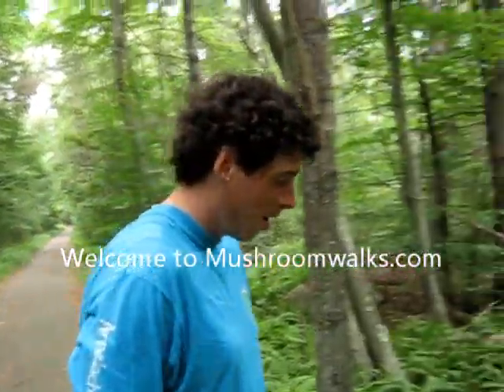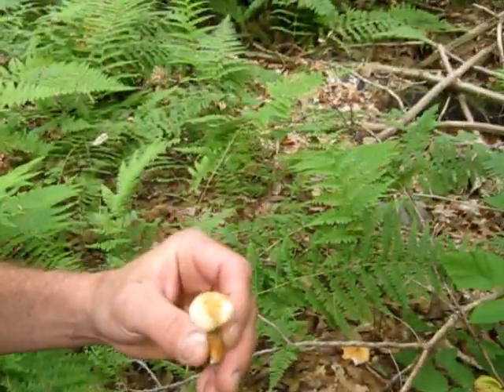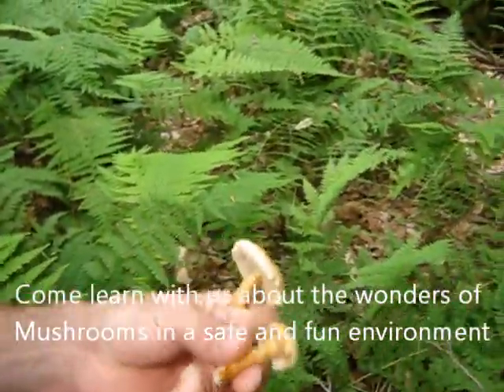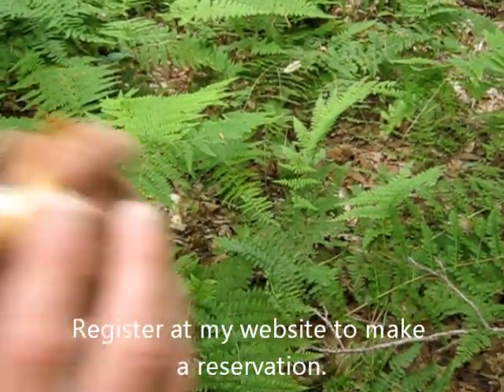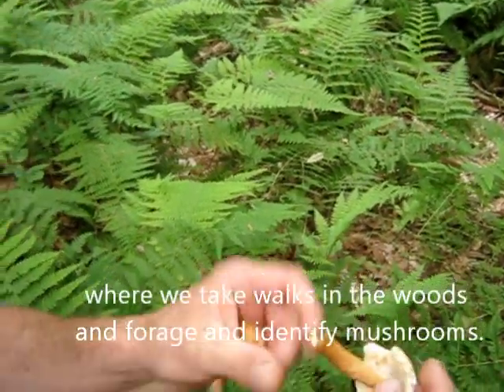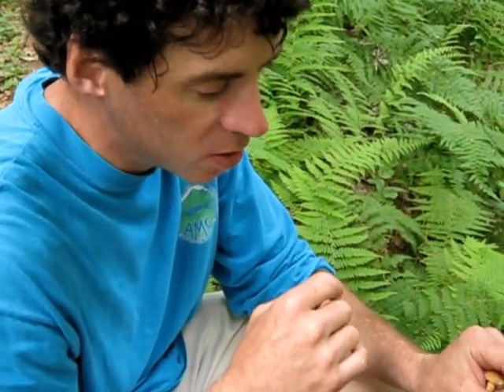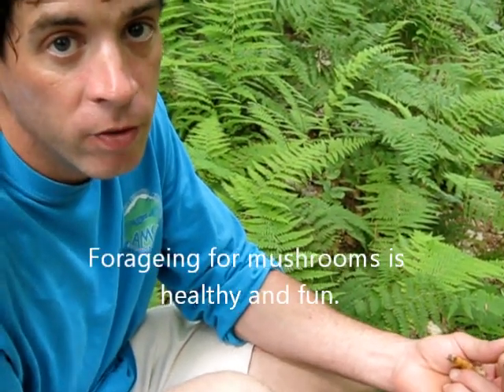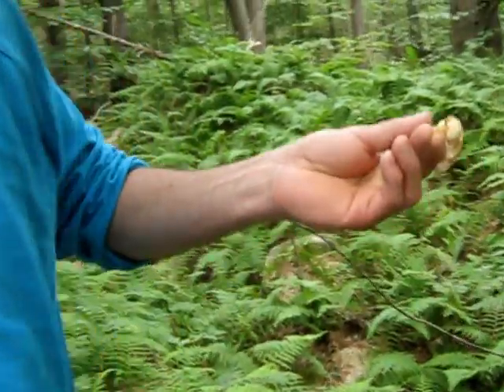Mushroom Movie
Come join us in Massachuessets.